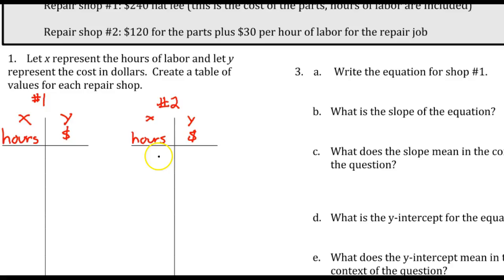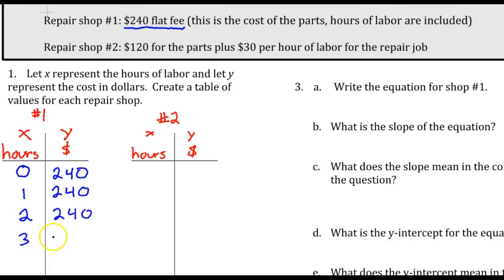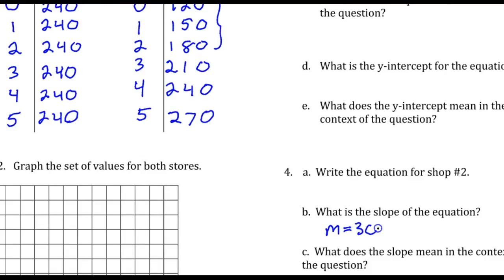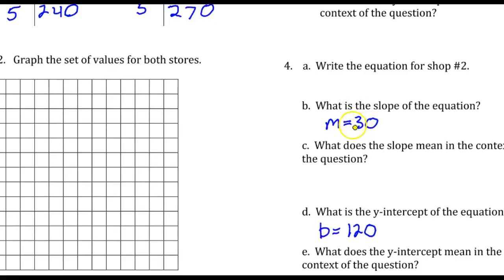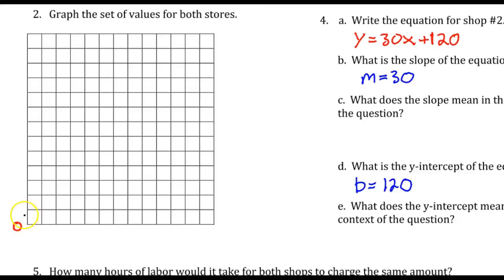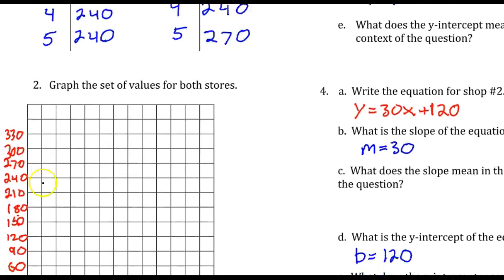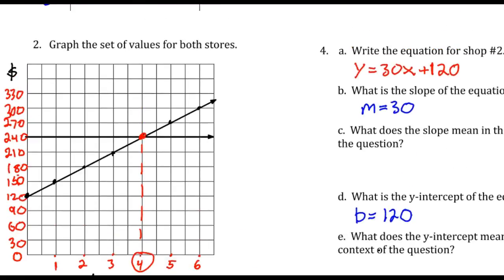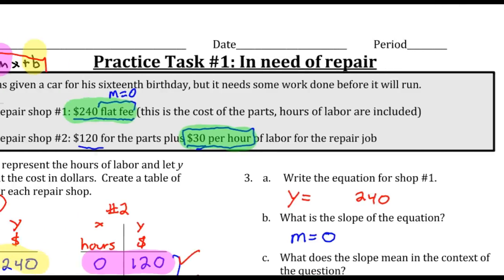#46 Final Practice Task